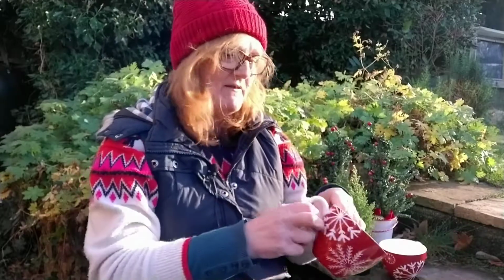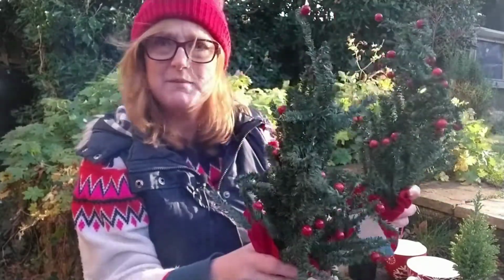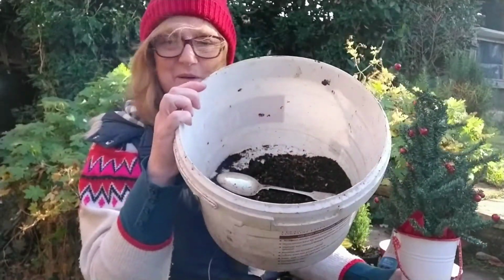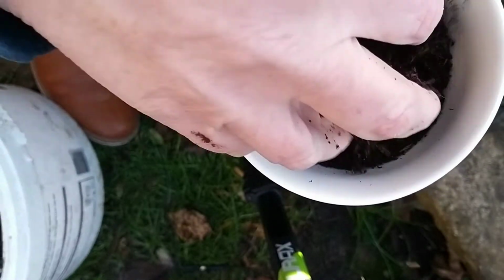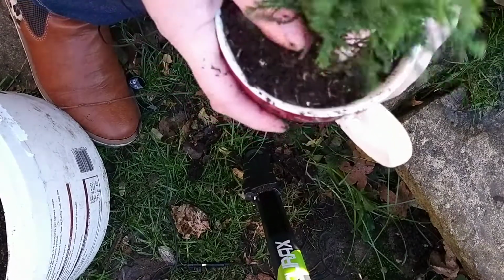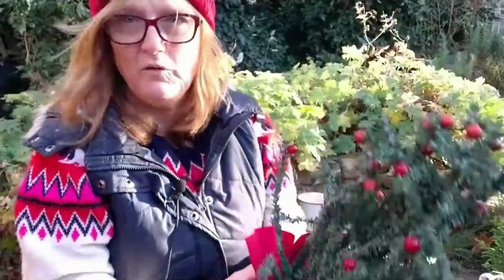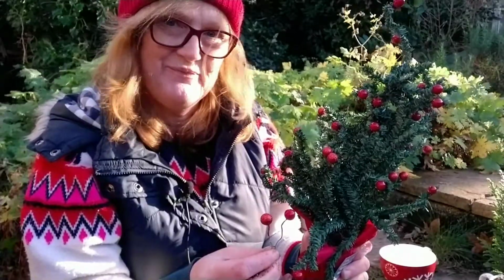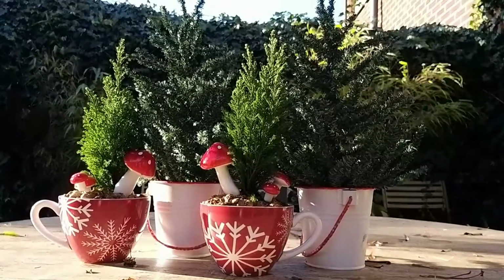Table top Christmas trees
Fresh and artificial table top trees.

These toadstool picks are similar to the ones I added to my potted up trees